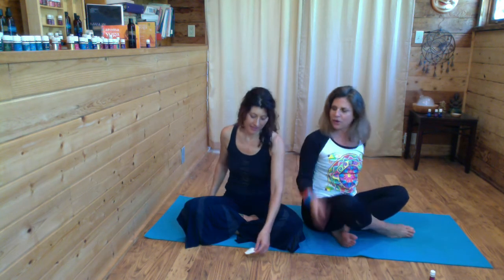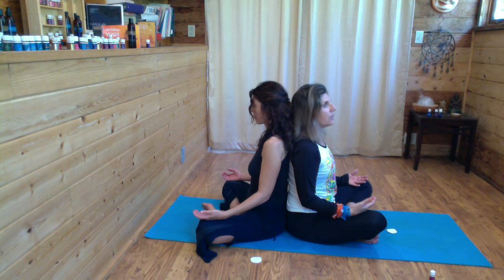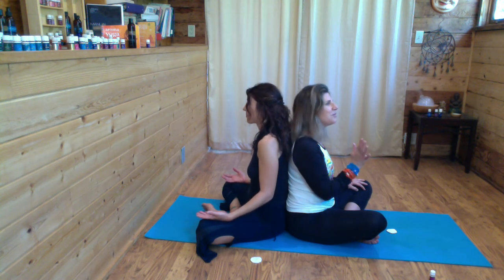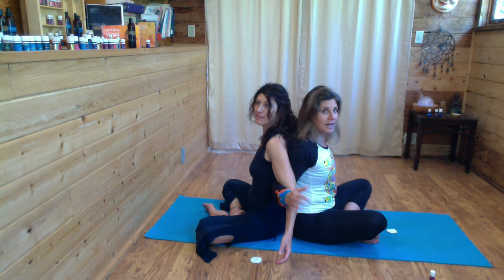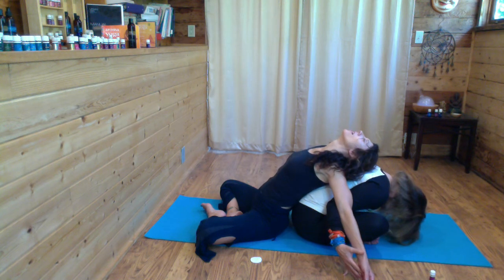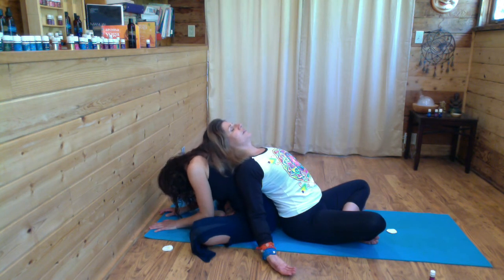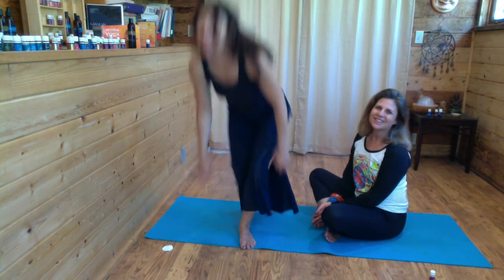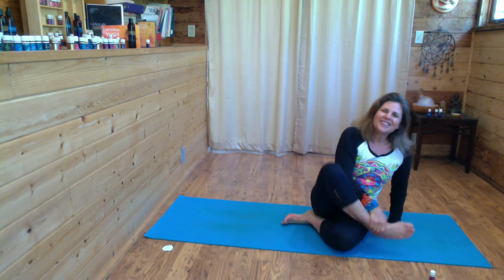Aroma Yoga® Day of Renewal #11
Grab a friend and try this fun partner exercise for the Water chakra!